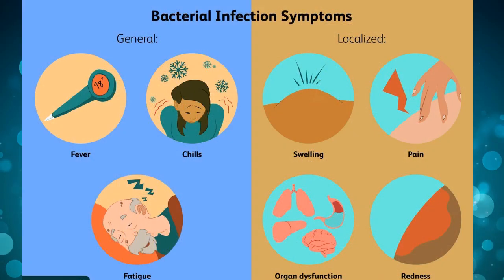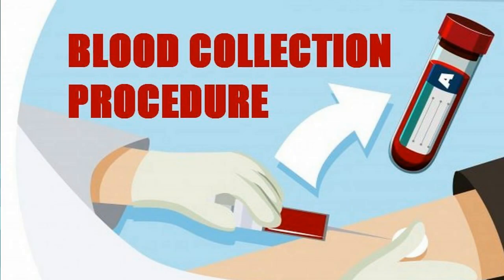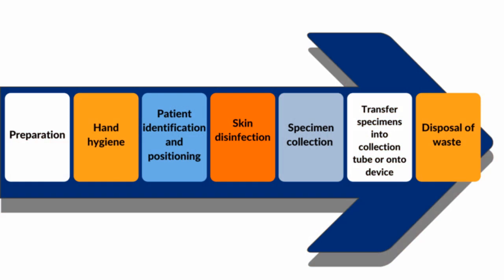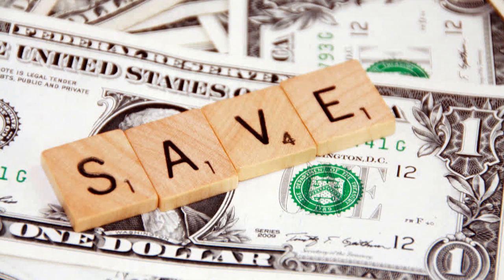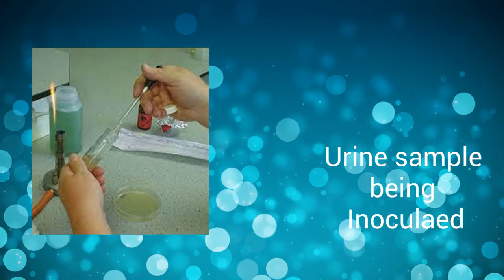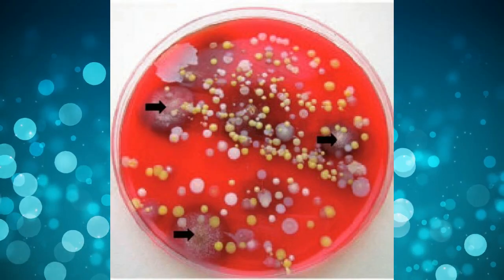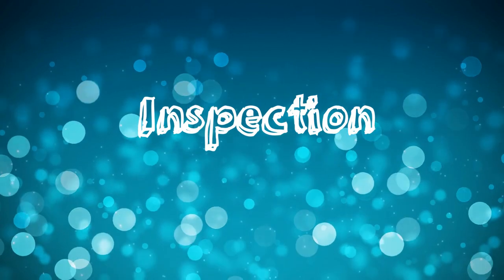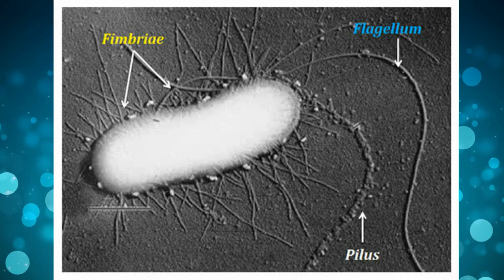Sample Processing in Microbiology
This video gives an overview of 5 I's in the Microbiology Lab i.e. Inoculation, Incubation, Isolation, Inspection and Identification. 5 I's are followed to identify the causative pathogen in the human samples responsible for human suffering.